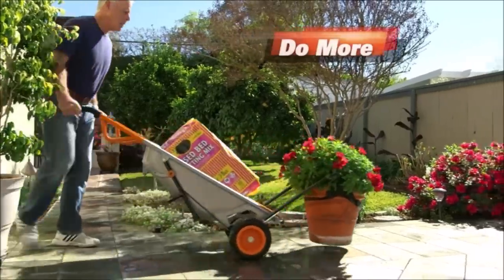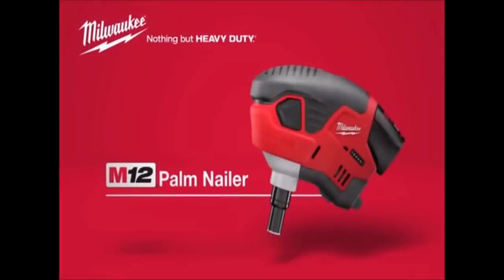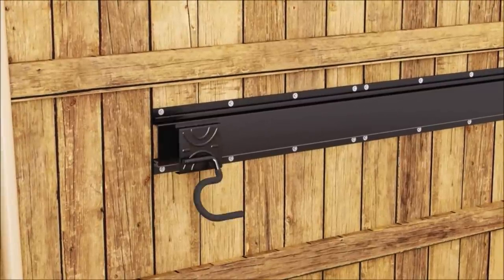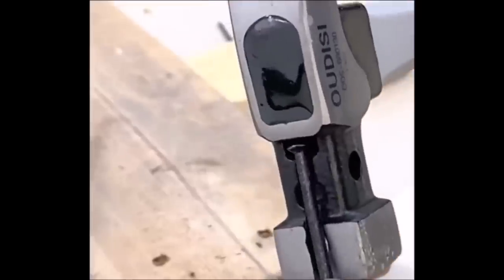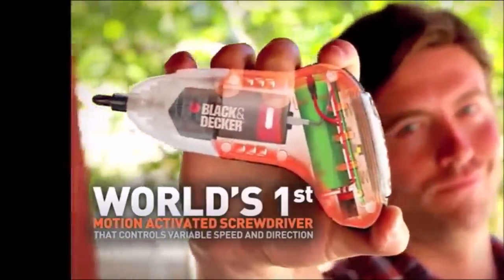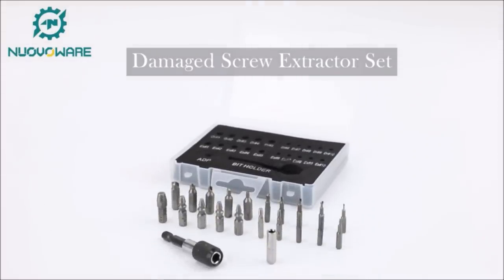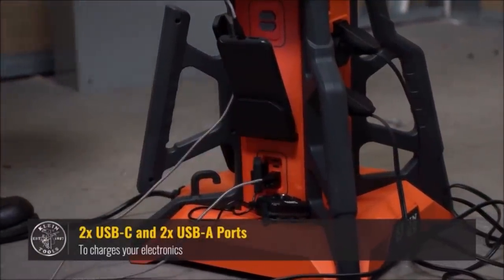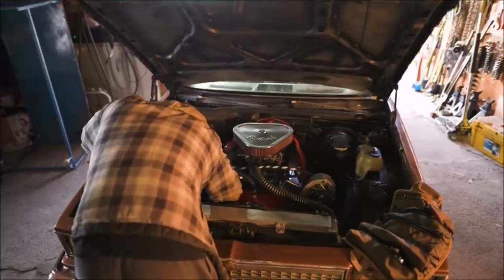10 COOL TOOLS LIKE Wheelbarrow, Magnetic Wire Puller, Tool Organizer etc.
10 COOL TOOLS LIKE Wheelbarrow, Magnetic Wire Puller,  Tool Organizer etc.

In this video, we're excited to showcase 10 cool tools that will make your life easier and more efficient. From a versatile wheelbarrow to a handy magnetic wire puller and a convenient tool organizer, these tools are essential for any DIY enthusiast or professional looking to level up their toolbox.

1. WORX WG050 Aerocart 8-in-1 Yard Cart / Wheelbarrow / Dolly

2. Original Magnepull XP1000-LC, Magnetic Wire Puller, Fishes and Pulls Wire Cable Behind Walls or Tight Spaces, Flexible -Steel Leader, Rare Earth Magnet

3. Milwaukee Electric Tool 2458-21 Cordless Mailer Kit, 1-3-1/2"

4. Godboat Tool Organizer, Garage Organization, Garage Storage, Steel Garden Tool Organizer, Tool Organizers Wall-Mounted, With Non-Slip 6 Hooks Heavy-Duty Design, Max Load 550lbs

5. OUDISI Claw Hammer, Frame Hammer With Magnetic Nail Remover is Forged From High Carbon Steel, Rust-Resistant, Impact-Resistant, High-Hardness Hammer TX-A1

6. Black & Decker BDCS40G 4-Volt MAX Gyro Screwdriver

7. Giraffe Tools Retractable Garden Hose Reel 1/2 Inch x 130 ft, Super Heavy Duty, Any Length Lock, Slow Return System, Wall Mounted and 180 Deg Swivel Bracket

8. Nuovoware Damaged Screw Extractor Set, Upgraded 33 PCS Easy Out Stripped Screw Extractor Kit, All-purpose HSS Broken Screw Remover Set with 2 Magnetic Extension Bit Holder & Socket Adapter

9. Klein Tools 29610 PowerHub, 6 Surge Protected Covered 15A Outlets, 5000 Lumen Work Light, 4 USB Ports, Built-in GFCI, Overcurrent Protection

10. The Ryker Bag Tool Organizers - Small Tool Bag With Detachable Pouches , Heavy Duty Roll Up Tool Bag Organizer With 6 Tool Pouches - Tool Roll Organizer For Mechanic , Electrician & Hobbyist